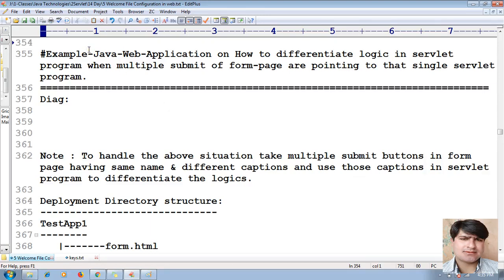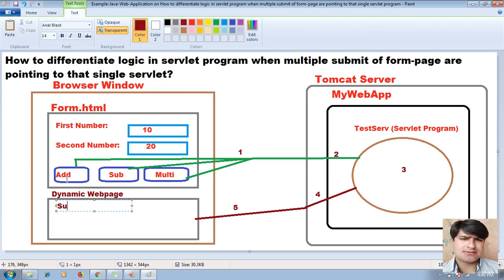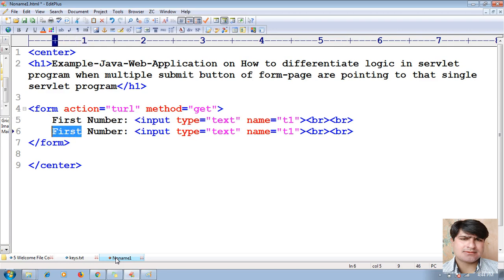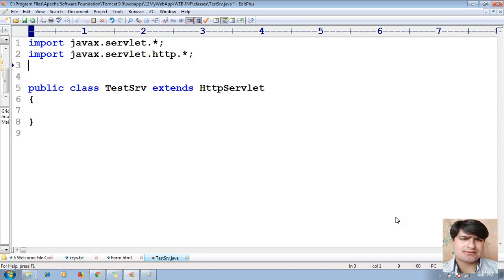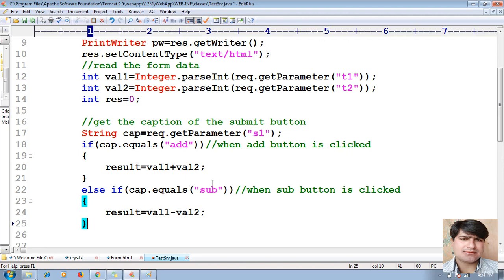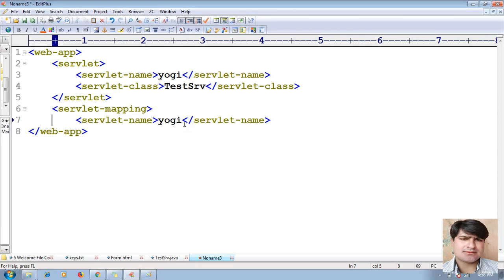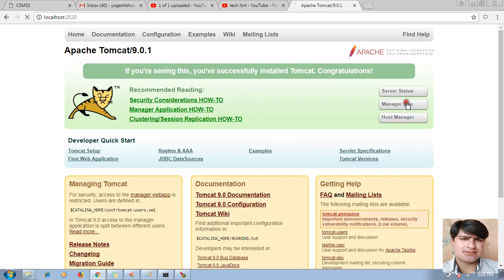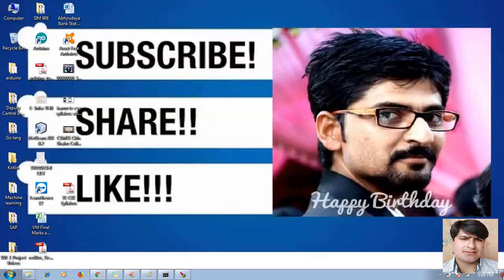46 Java Web Application in servlet when multiple submit buttons | Adv Java Servlet Program Tutorial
Deployement Directory Structure:
12MyWebApp
| Form.html
| WEB-INF
| web.xml
| classes
| TestSrv.java
| TestSrv.class

Request Url (if welcome file is config)

(if welocome file is not configured in web.xml)

Note : To handle the above situation take multiple submit buttons in form page having same name & different captions and use those captions in servlet program to differentiate the logics.